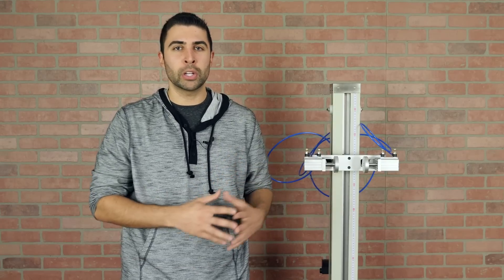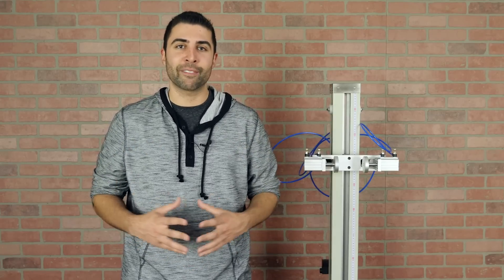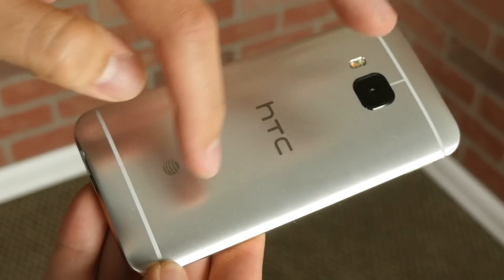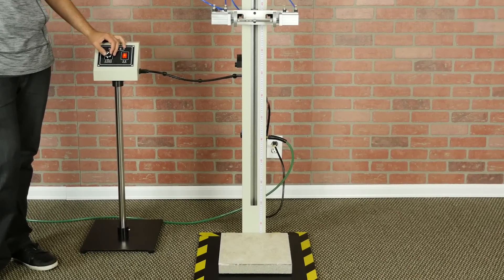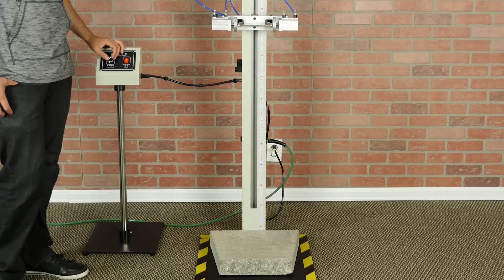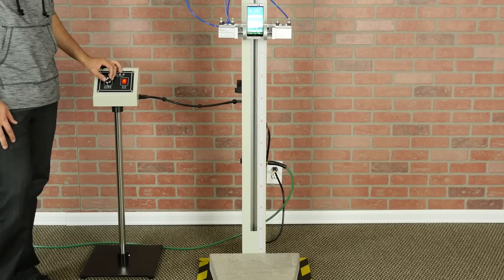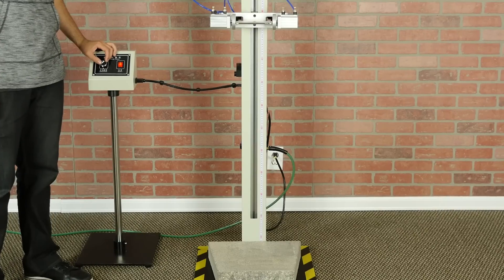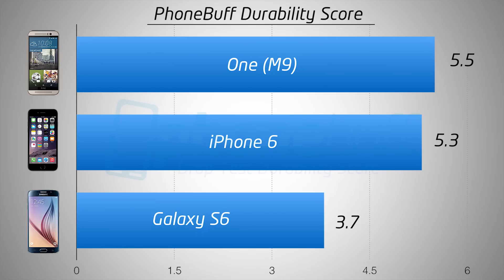HTC One M9 Drop Test!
We drop the all new HTC One M9 phonebuffstyle to see how durable it is and how it stacks up to the competition.

Send Products To:
PhoneBuff
23811 Washington Ave 110-394